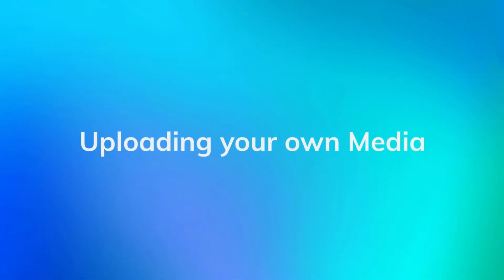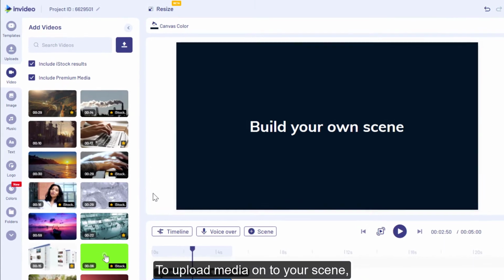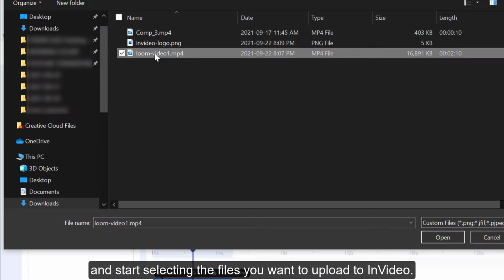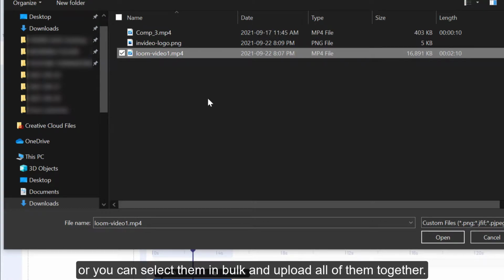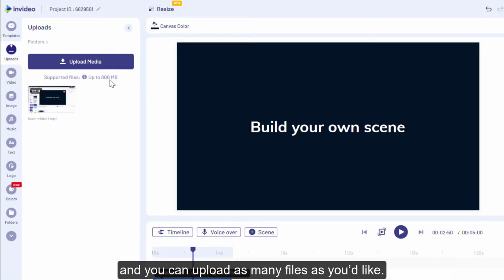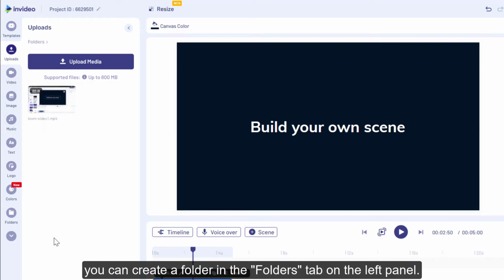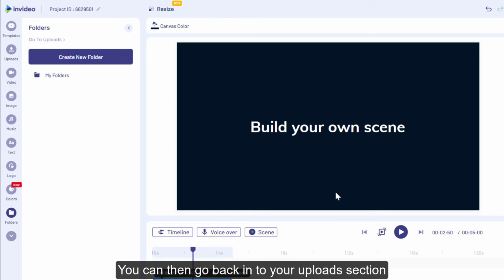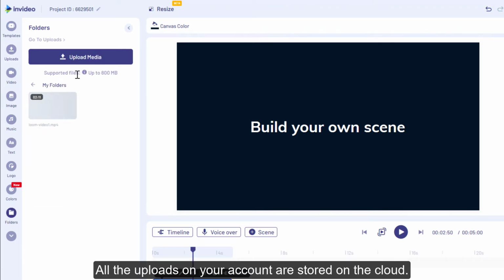How to Upload Media on InVideo: InVideo Templates Tutorial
In this video we show you how you can upload media to your videos in minutes without having to edit your videos using InVideo's online video editor